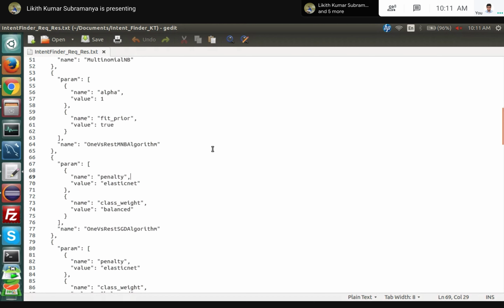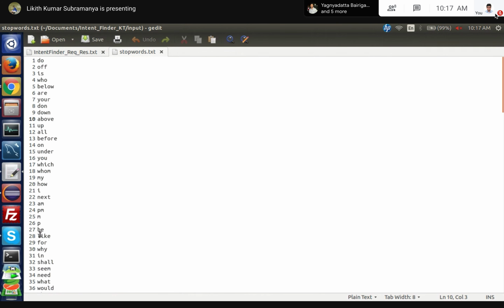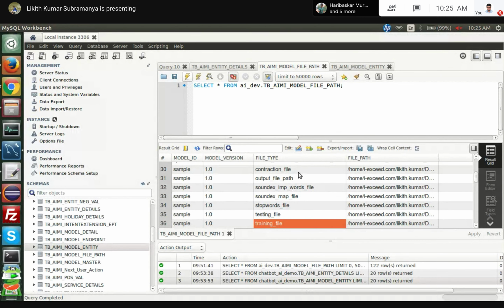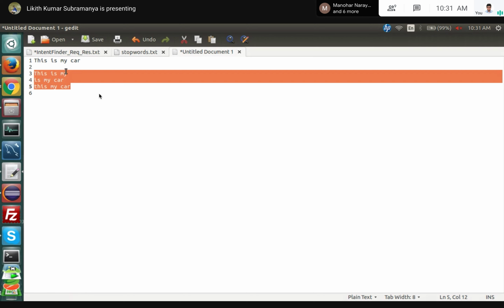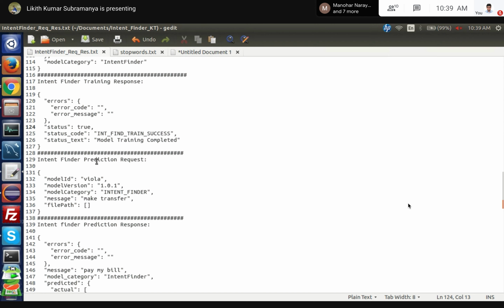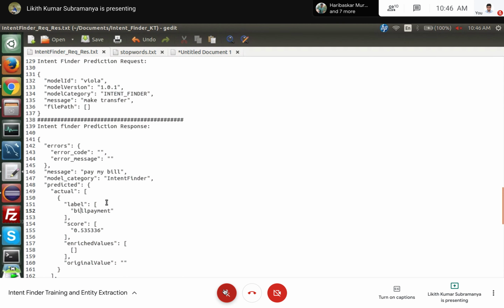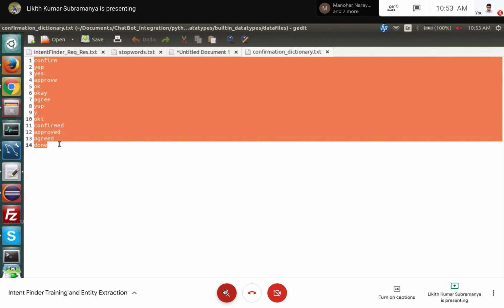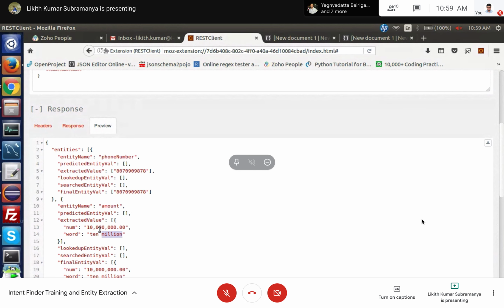Intent Finder and Entity Extraction Training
Intent Finder and Entity Extraction Overview and Components Involved